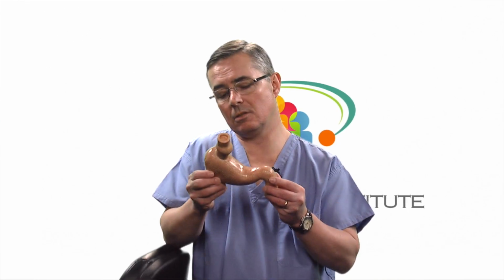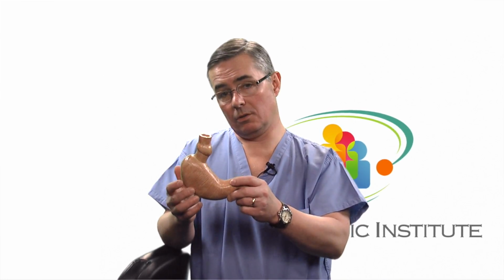Understanding Gastric Bypass Surgery